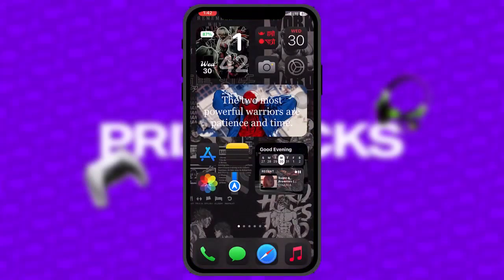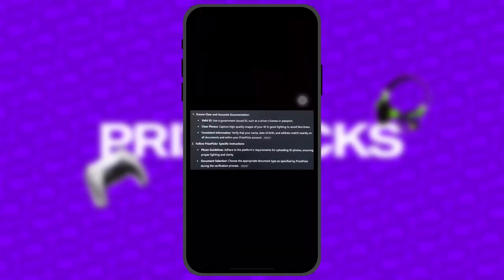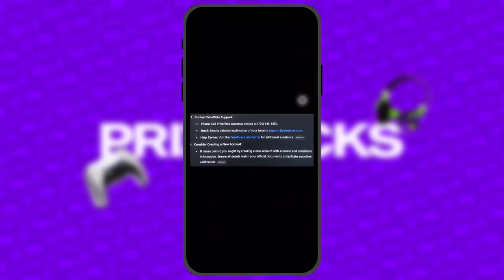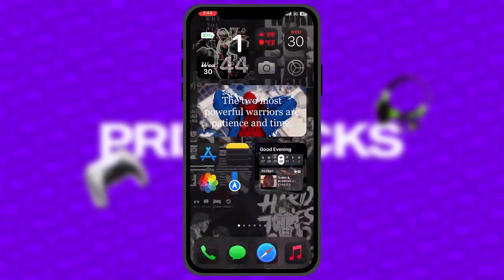How to Fix "Prizepicks Failed to Verify Identity" Issue: A Step-by-Step Guide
If you are encountering the “Failed to Verify Identity” issue on PrizePicks, it can be frustrating, especially when you want to enjoy the platform’s features. Here’s a step-by-step guide to help you troubleshoot and resolve this issue.

Step 1: Check Your Personal Information
Ensure Accuracy: Double-check that the personal information you entered (name, address, date of birth) matches exactly what is on your government-issued ID (e.g., driver’s license or passport).
Correct Spelling: Even a small discrepancy in spelling or missing characters can cause a verification failure.

Step 2: Upload a Clear and Valid ID
High-Quality Image: Ensure that the image of your ID is clear, well-lit, and all details are legible. Blurry or poorly lit images can lead to verification issues.
Accepted Forms of ID: PrizePicks accepts government-issued IDs such as passports, driver’s licenses, and state-issued IDs. Make sure the document you upload is current and not expired.
Face Image: If you’re asked to submit a selfie to verify your identity, make sure your face is fully visible and that the selfie is clear and not obstructed.

Step 3: Wait for PrizePicks to Process
Processing Time: PrizePicks typically takes 1–3 business days to verify your identity once you’ve uploaded the necessary documents. Be patient during this period.
Check for Emails: PrizePicks may contact you if additional information or documentation is needed.

Step 4: Clear Cache and Re-Submit
Clear Browser Cache or App Cache: Sometimes, clearing the cache can resolve technical issues related to uploading or submitting your verification documents. If you’re using a web browser, clear your browser’s cache; if you’re using the app, try restarting it.
Re-submit Documents: After clearing the cache, try re-submitting your identity verification documents through the PrizePicks platform.

Step 5: Try Using a Different Device or Browser
Switch Devices or Browsers: Sometimes, the issue may be device- or browser-related. If you’re using a mobile app, try accessing PrizePicks through a browser or vice versa to see if the verification works there.
Update App: Ensure your PrizePicks app is updated to the latest version. Older versions may cause issues during the verification process.

Step 6: Contact PrizePicks Support
Reach Out to Support: If you’ve followed all the steps above and are still facing issues, reach out to PrizePicks support directly.
Include the error message or screenshot of the verification issue.
Phone (if available): Contact PrizePicks support via phone for faster assistance.
Provide Details: Be sure to provide any relevant information, such as the device/browser you’re using, the documents you’ve submitted, and any error messages you’ve encountered.
Step 7: Wait for Confirmation
Verification Confirmation: Once PrizePicks verifies your identity successfully, they will notify you through email or within the app. If there are any additional issues, their support team will guide you on what steps to take next.
Additional Tips:
Avoid Multiple Attempts: If you’re experiencing issues, avoid submitting multiple verification requests within a short period, as this can trigger security flags.
Clear Photos: Make sure the photos of your ID and selfie are well-lit and clear. Dark, unclear, or cropped images might not be accepted.
By following these steps, you should be able to resolve the "Failed to Verify Identity" issue on PrizePicks and get your account verified without further problems.